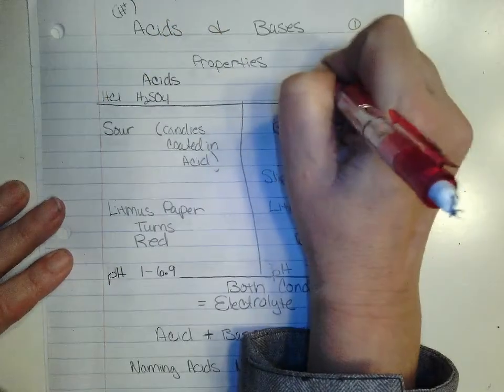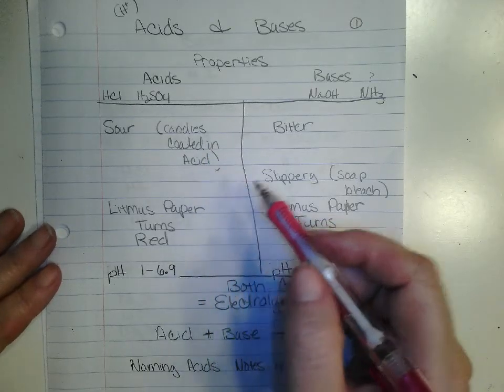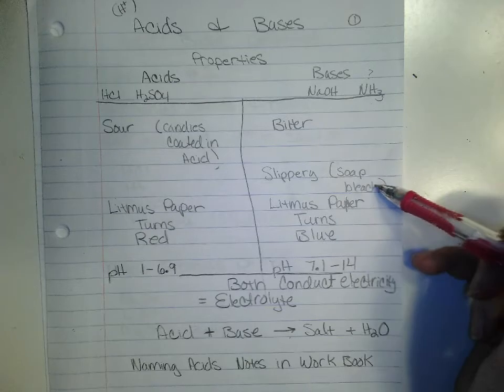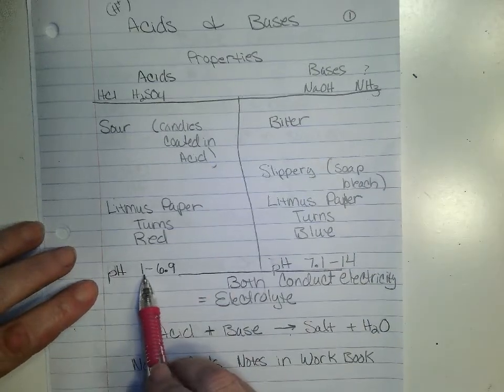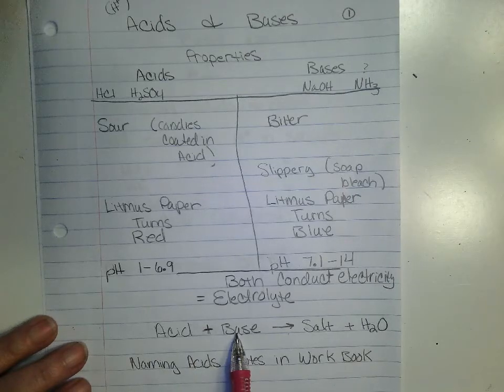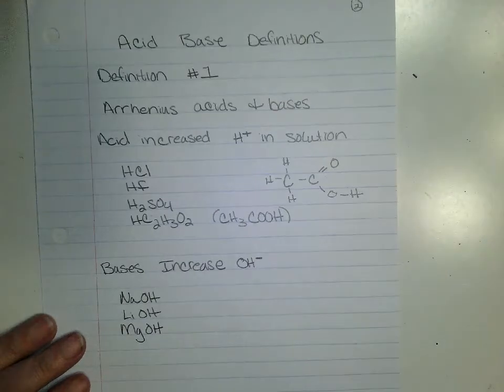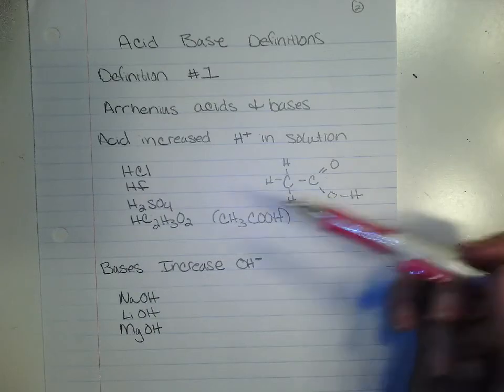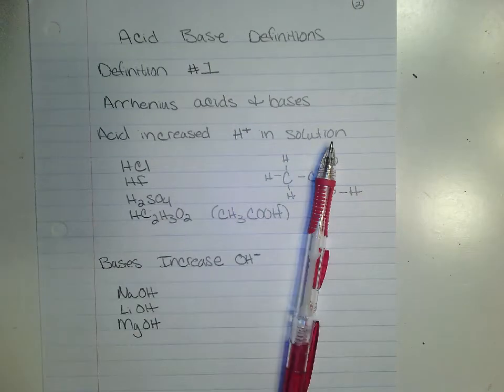Acid Base Intro 1